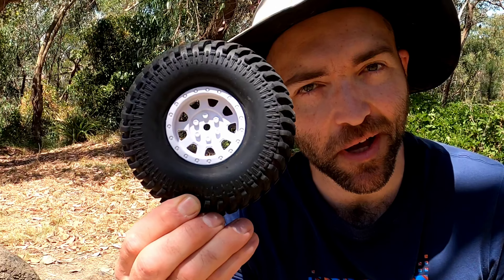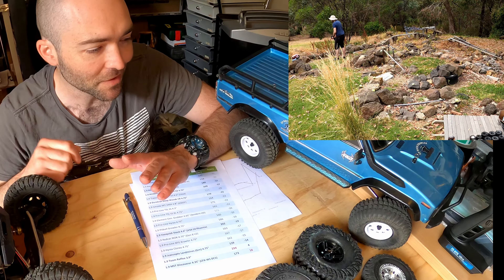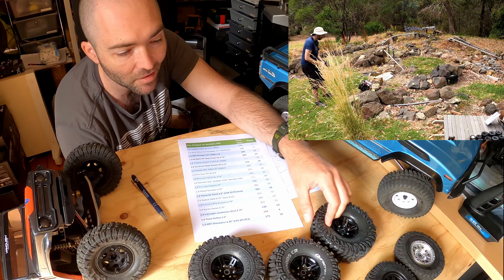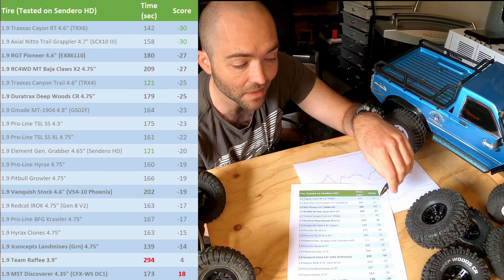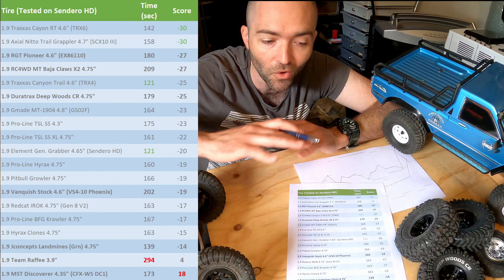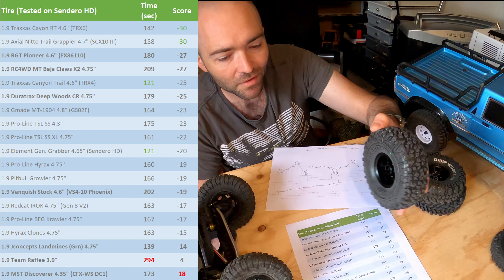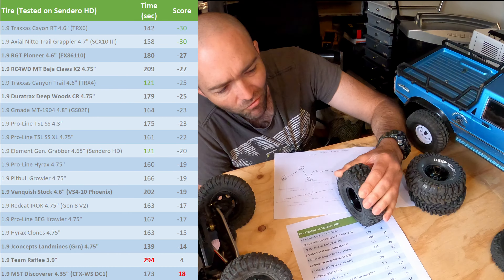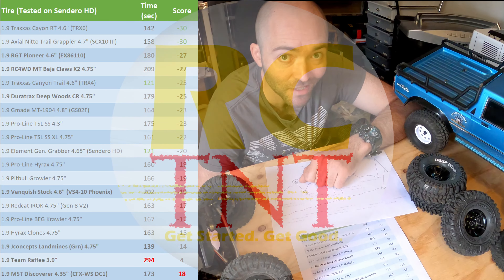Dry Rock Crawling Tire Test: Round 2! (19 Sets & Counting!)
The Sendero HD is back with Round 2 of the Dry Tire Test! This time, we test seven more sets of rubber from Vanquish, RC4WD, JConcepts, JConcepts, Duratrax and more!

As we did last time, the Sendero HD tackles the test course twice each per tire set, taking the score and time from the best attempt for each. We'll then add these results to those we've had previously with the same truck and same course. When it's done, that'll be 19 sets of tires to compare with the same truck and same course - which means it'll hopefully be something useful!

Let's test!

Here's the tire list:

RC4WD Mickey Thompson Baja Claws 1.9 X2 Comp
(Injora wheels, vented, using supplied RC4WD foams)

Duratrax Deep Woods CR 1.9 C3 Super-Soft
(Injora wheels, vented, using supplied Duratrax foams)

JConcepts Landmines 1.9 Green
(Injora wheels, vented, using supplied JConcepts foams)

MST Discoverer 1.9 30x105 DC1
(SCX10 III wheels, vented, SCX10 III Nitto foams)

Team Raffee Scale 1.9 1.2x3.9
(Team Raffee beadlock 'steelie' wheels, vented, using included foams)

RGT Pioneer EX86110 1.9 Wheels & Tires
(vented, stock foams, directly taken from this vehicle to test)

Vanquish VS4-10 Phoenix FTX tires and stock wheels.
(vented, stock wheels, tires and foams from the Phoenix)
(The Sendero HD's run with these can be found in our last Phoenix video, "It's just the tires... or is it?"

Vanquish Tire Test (-19 | 3:29):

Chapters:
0:00 7 Tires on Dry Rock
0:28 Tire Test Method
0:53 Tires Overview
4:19 Test Results
4:58 How We Score
5:45 Results Discussion
7:44 Scores & Times
10:57 Today's Winners
12:29 Vehicle Choice
13:55 Next Tests